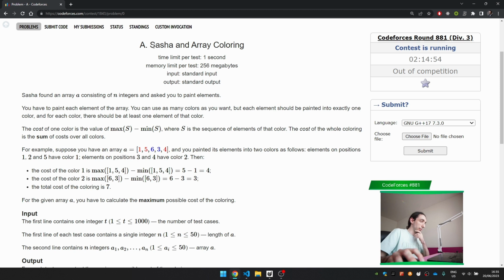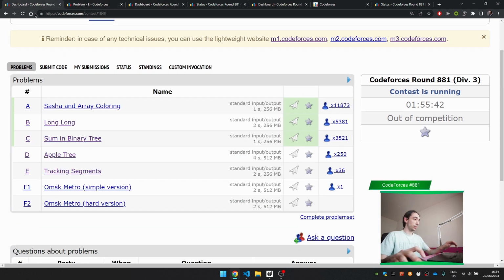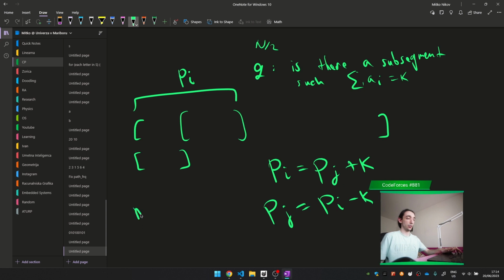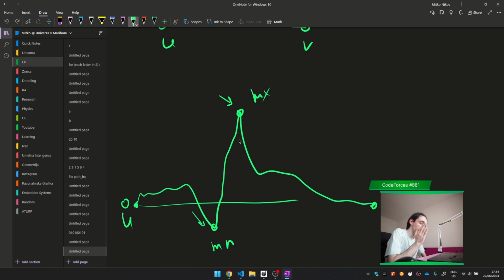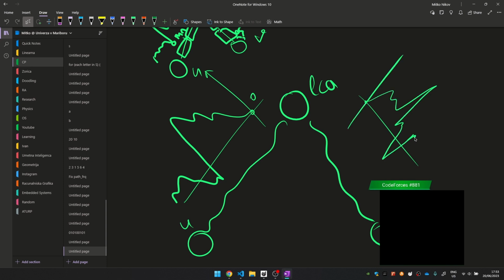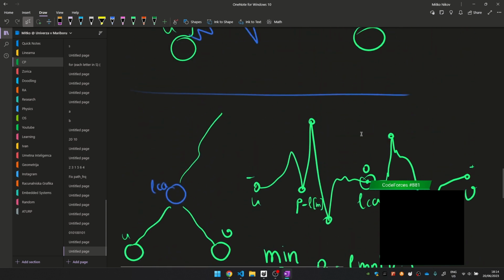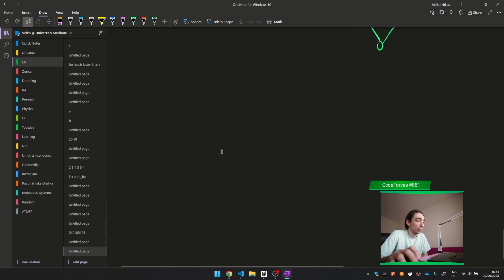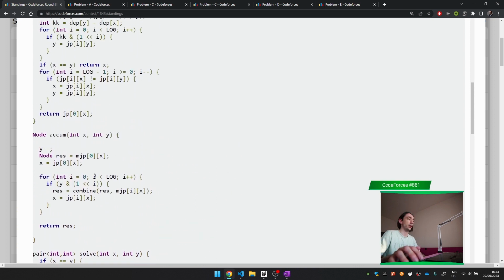CodeForces #881 (Div. 3) - Solutions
We solved ABCDE and had a solution for F1, but I didn't code it, since it was pretty straightforward. I wanted to solve F2 and we actually came really close to solving it. At the end, I explain all of my solutions and we take a look at some F2 solutions.

00:00:53 Problem A
00:03:04 Problem B
00:08:22 Problem C
00:10:42 Problem D
00:18:36 Problem E
00:34:18 Problem F1/F2
02:01:36 Explanations

The VSCode extension I use is CPHJudge, while the Google Chrome extension is Competitive Companion.